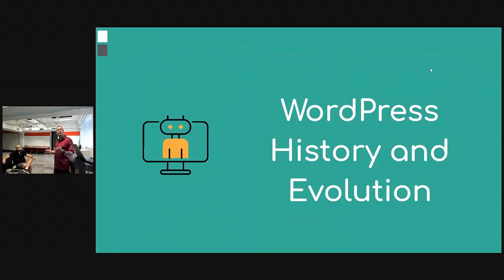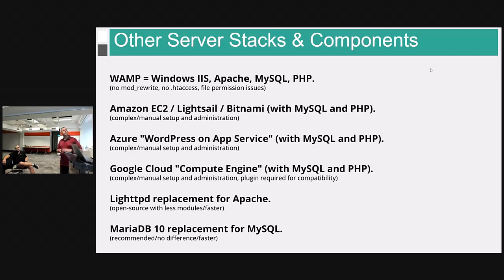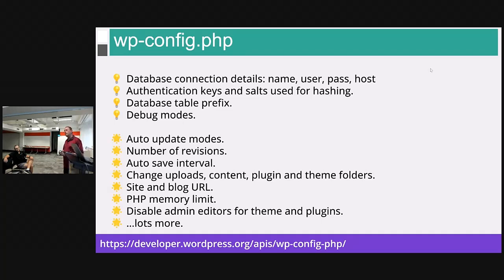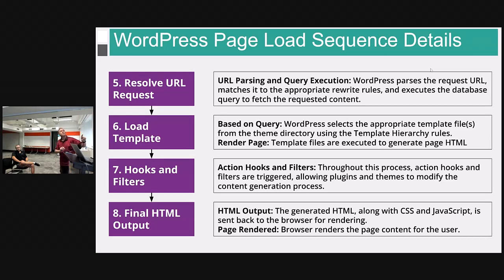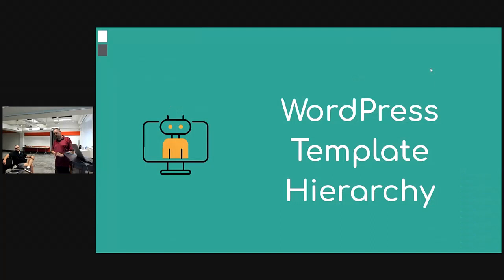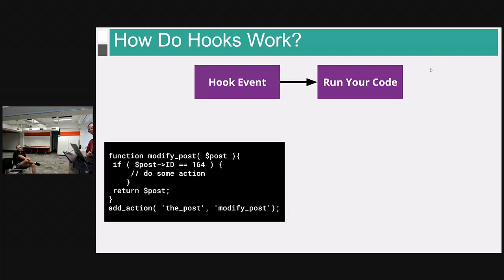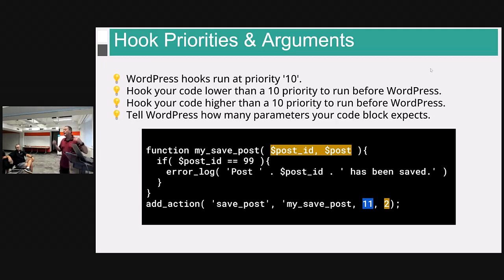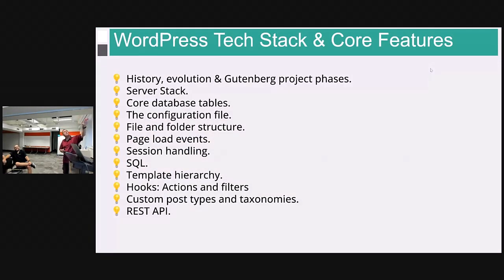WordPress Dissected - Dive Deep into WordPress - WPSyd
Dive Deep into WordPress: Unveiling the Core Technologies and Practices

Join us for an insightful journey into the heart of WordPress with Wil Brown from Zero Point Development. This presentation will demystify the technologies and practices that power one of the world's most popular content management systems. Whether you are building your first website or looking to deepen your WordPress development skills, this event is tailored for you.

Event Highlights Include:

•  Foundational Technologies: Understand the essentials of the LAMP/LEMP stack and how it forms the backbone of WordPress hosting.

•  Database Insights: Explore the core WordPress database tables and discover how data is organized and managed behind the scenes.

•  Configuration Mastery: Learn to navigate the wp-config.php file like a pro for optimized site performance.

•  The Magic of WordPress Loading: Unravel the sequence of events during a WordPress page load and its impact on your site.

•  Session Storage Explained: Grasp how WordPress handles sessions and what it means for user experience.

•  SQL for WordPress: Demystify SQL's role in querying data and how it powers the dynamic content on your site.

•  Designing with WordPress: Dive into the template hierarchy, hooks, actions, and the revolutionary block editor for creating compelling layouts.

•  Extending WordPress: Discover the vast potential of custom post types, taxonomies, and the REST API in tailoring WordPress to your needs.

This presentation is perfect for WordPress users, developers, and designers at the beginning to medium stages of their WordPress journey. Whether you're looking to understand the basic structure of WordPress, are eager to tweak your site for better performance, or are curious about extending WordPress beyond its standard features, there's something here for you.

About the Speaker:
Wil Brown, a seasoned WordPress expert at Zero Point Development, brings years of experience and insights into WordPress design, development, and optimization. With a passion for teaching and sharing knowledge, Wil aims to empower attendees with the skills and confidence to explore the depths of WordPress.

Join Us:
Step behind the curtain of WordPress and uncover the techniques and tools that make it such a powerful platform for global creators. This event is your opportunity to enhance your WordPress skills, network with fellow enthusiasts, and take your projects to the next level. Take advantage of this chance to transform your work with WordPress!